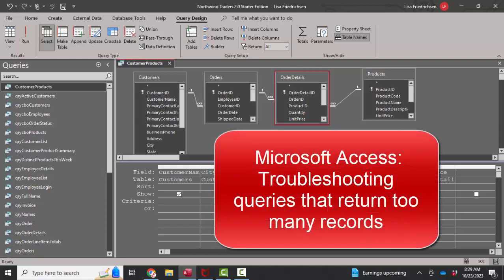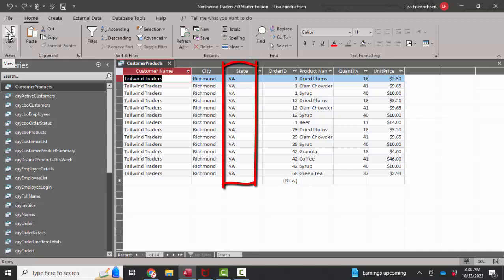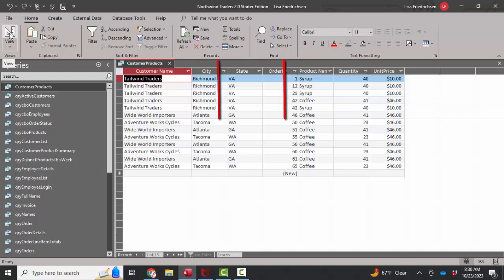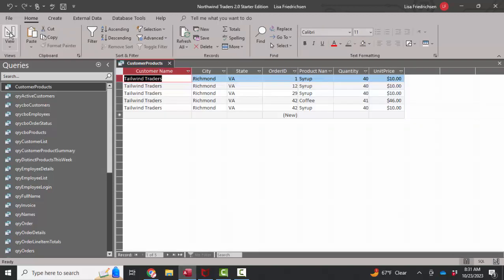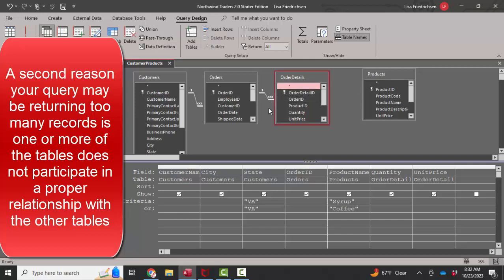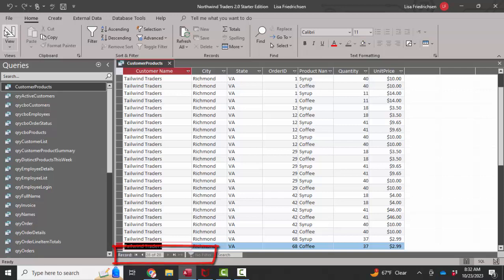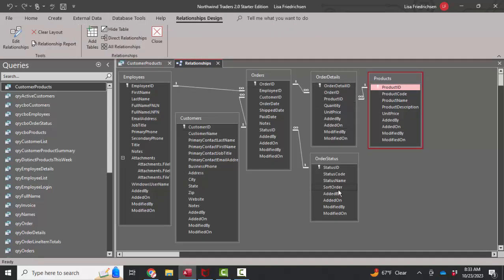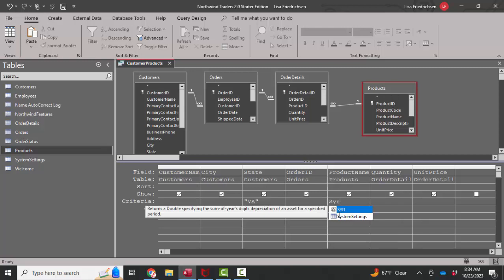Microsoft Access: Troubleshooting a query that selects too many records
In this short screencast we will troubleshoot a query that selects too many records.  We will look at the most common reason -- logic errors in the Criteria rows in Query Design View.
We will also look at another reason why a query selects too many records, and that is when the relationships between the tables have not been established and a Cartesian join is created.  A Cartesian join is when each record in one table attempts to connect with each record in another table.
We will look at the Relationships window and examine how to best relate the tables in one-to-many relationships with referential integrity enforced which greatly improves database performance and developer productivity.
See all of Professor Lisa Friedrichsen's YouTubes for Access, database, HTML, CSS, and JavaScript organized at: learncs.w3spaces.com